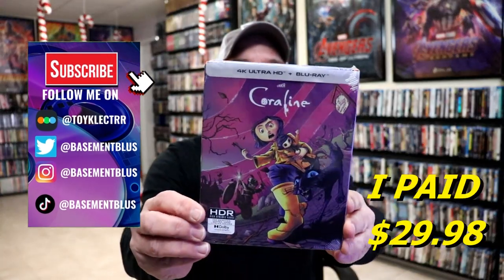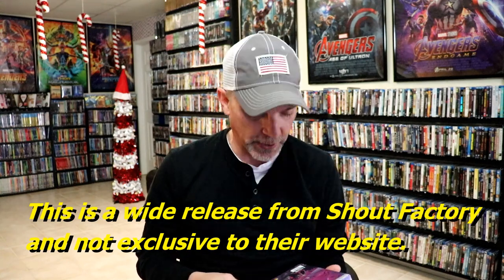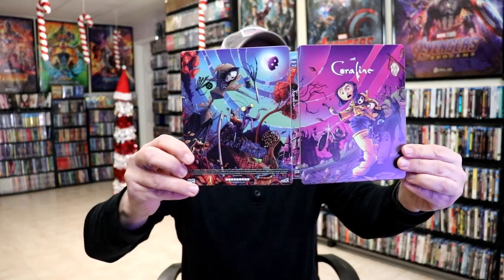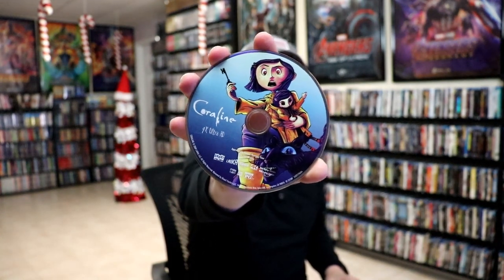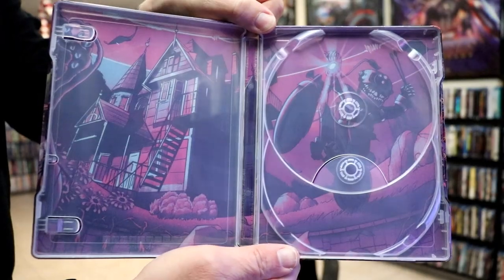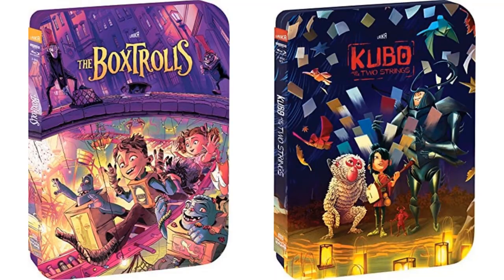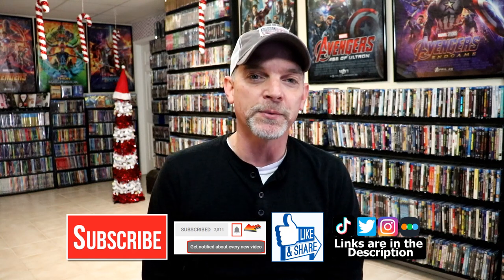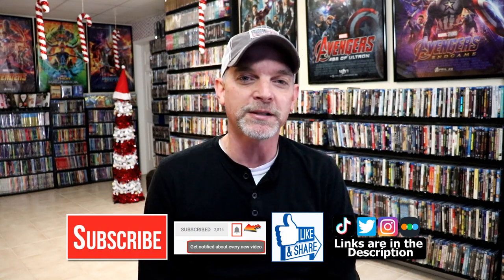Coraline Shout Factory 4K Ultra HD + Blu-ray Steelbook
Check out my unwrapping of the Coraline 4K Ultra HD Steelbook!

► Add the 4K Ultra HD Steelbook to your collection
► Add the 4K Ultra HD to your collection
► Add the Blu-ray to your collection